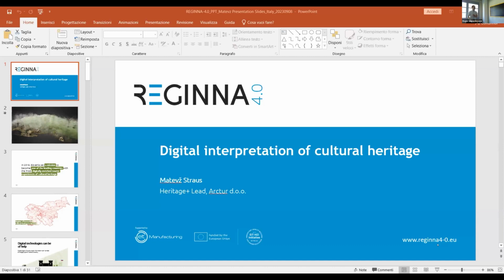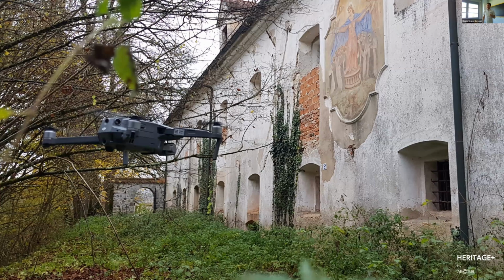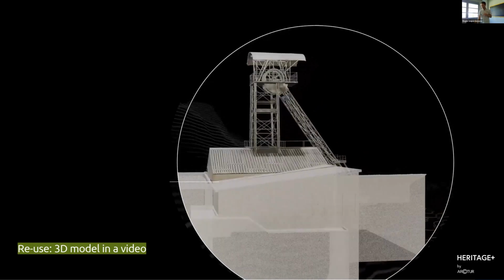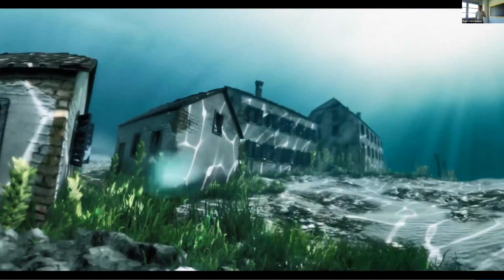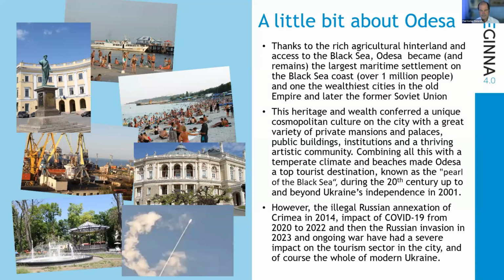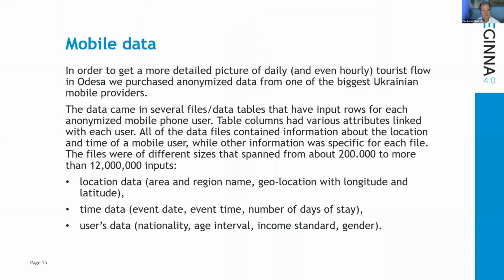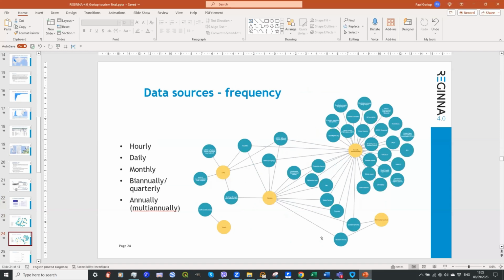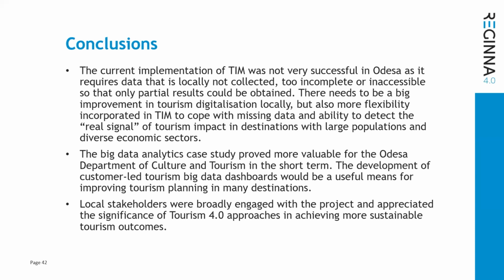Summer School REGINNA DAY 5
Summer School Day 5